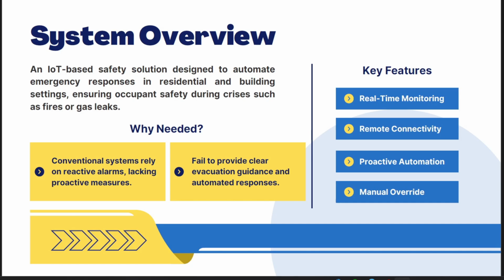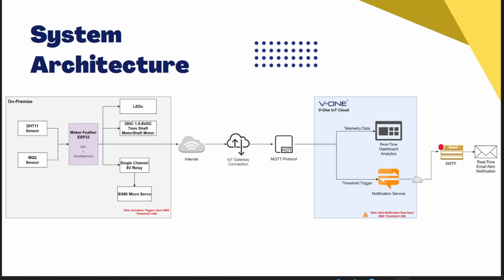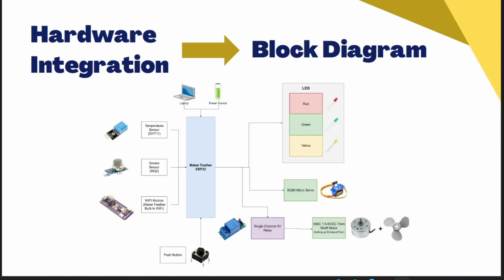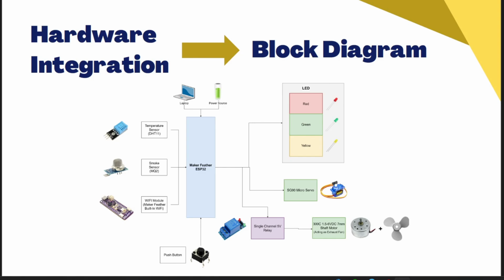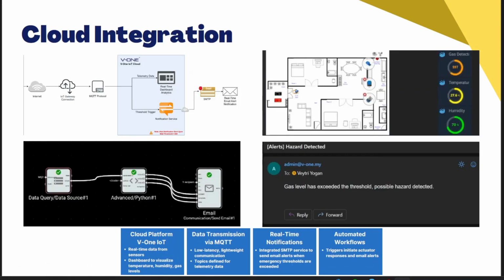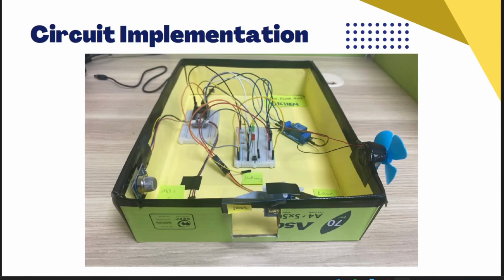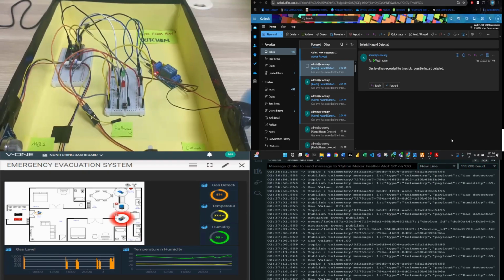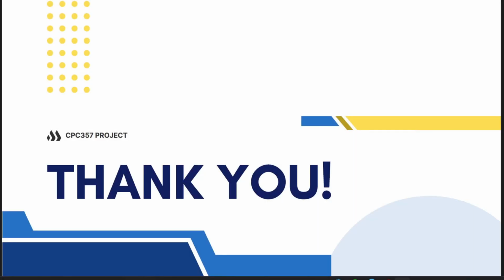CPC357 Project Sem 1 24/25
Group Members:
Veytri Yogan (158648)
Naqib Naqiuddin Iswardi (155317)